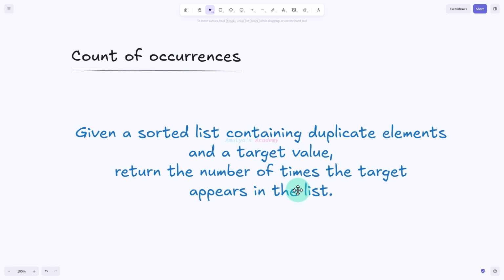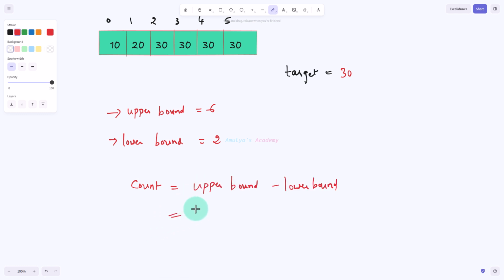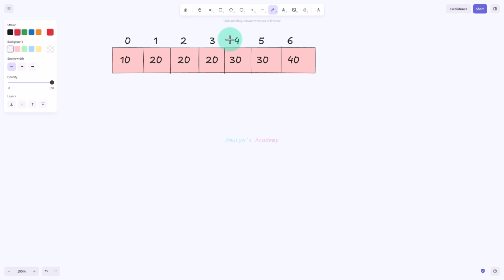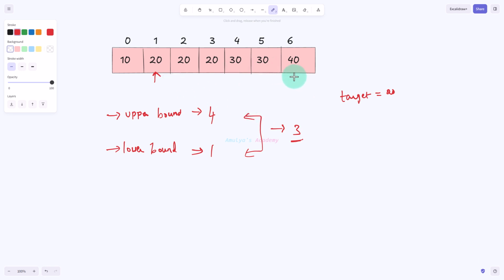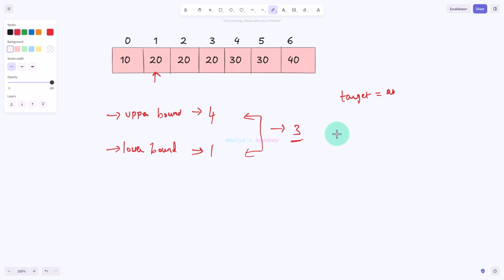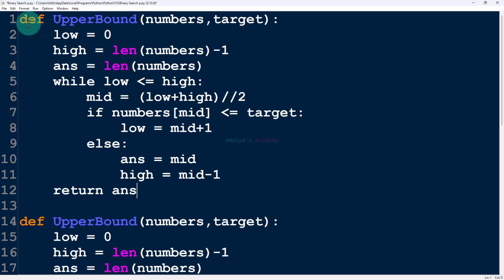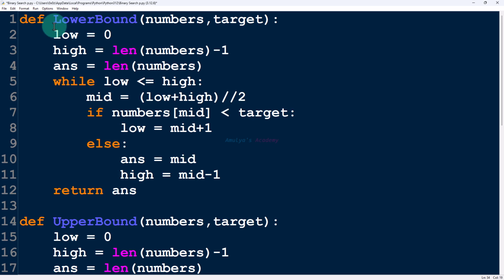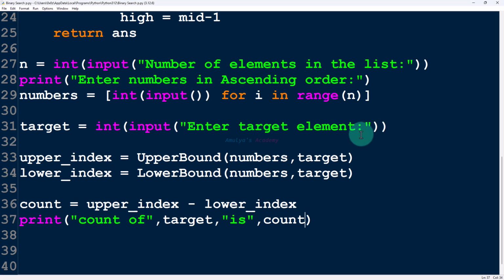Binary Search Tutorial: Count Occurrences Using Lower and Upper Bound | Python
In this tutorial, we learn how to count the number of occurrences of a target element in a sorted array using Binary Search. By finding the **Lower Bound** (first position where the element is greater than or equal to the target) and the **Upper Bound** (first position where the element is greater than the target), we can calculate the count using the formula:

**Count = Upper Bound − Lower Bound**

The tutorial includes a step-by-step explanation and implementation of both lower bound and upper bound functions.